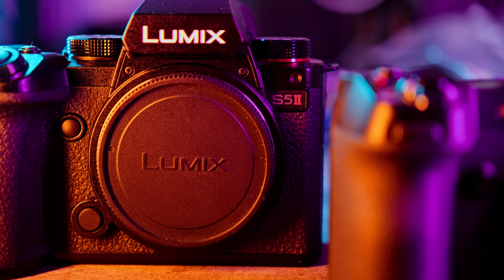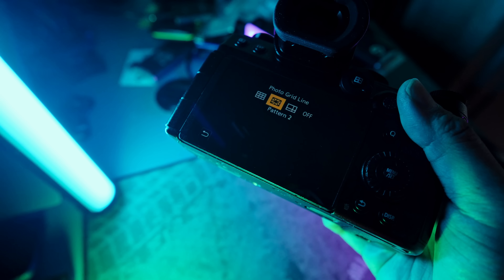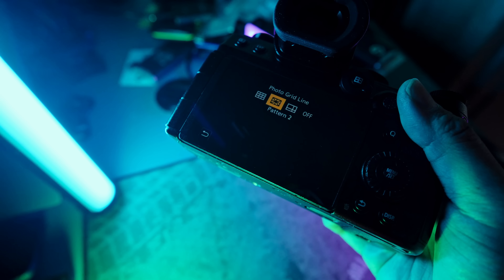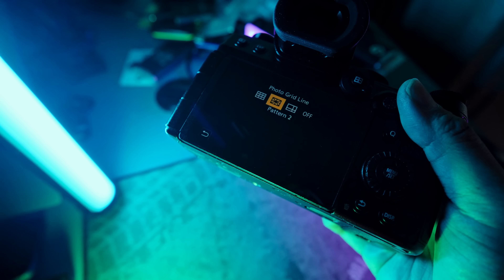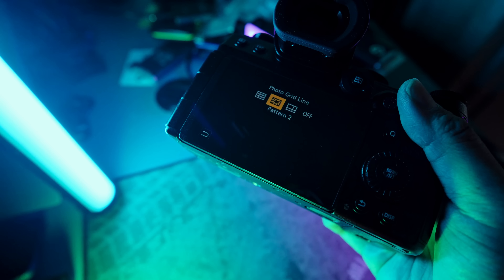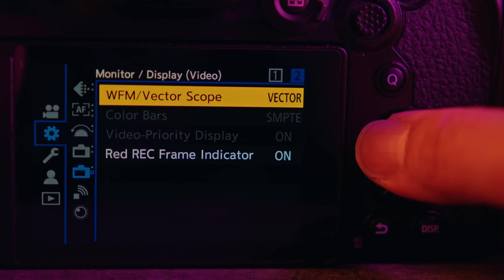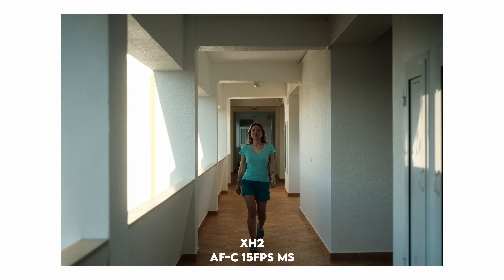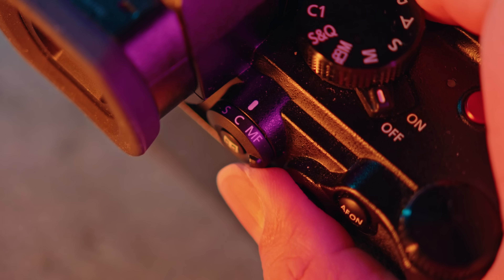Fujifilm XH2 vs Panasonic S5ii - Same Price For Different Users!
The Fujifilm XH2 vs The Panasonic s5ii, I've been testing both these cameras out and I decided to do a comparison video between the two since they are the same price! Which one should you buy? Find out in this video!

Panasonic Lumix S5ii
Fujifilm XH2
Pergear CF Express Type B
Prograde Digital V90 cards

GEAR THAT I USE👇
35mm F1.4 GM
50mm F1.2 GM

0:00 - Intro
0:44 - Image Quality
0:50 - Panasonic IQ
1:37 - Fujifilm IQ
2:25 - XH2 has Film Simulations
2:45 - XH2’s Burst Rate
3:01 - S5ii’s Burst Rate
3:19 - Not Stacked Sensors
3:31 - Buffer
4:13 - Video Quality
4:18- S5ii’s 6k Open Gate
5:00 - XH2 video options
5:42 - S5ii 4k60
6:00 - Fujifilm XH2 can record BRAW/ PRORES RAW
6:12 - S5ii codecs
6:52 - Roller Shutter
7:00 - IBIS
7:47 - S5ii Dual Native Iso
8:23 - 8k is hype
8:40 - XH2 has digital zoom feature
8:55 -S5ii Frame Markers
9:36 - S5ii Anamorphic Desqueeze Feature
11:03 - S5ii WFM/vectorscope & Red Frame Indicator
11:21 - S5ii Creative Luts
11:31 - S5ii has a lot more video features!
11:56 - Autofocus
12:01 - S5ii Phase Detect AF
12:29 - S5ii Human Track
13:08 - XH2 Autofocusing
13:28 - Xh2 Video Autofocusing
13:43 - S5ii Object Tracking
14:01 - XH2 Video AF needs work
14:26 - Both Should Be Good for General Use
14:48 - Build Quality
14:53 - S5ii Build Quality
16:37 - Xh2 Build Quality
17:03 - Back LCD Screen & EVF
17:31 - XH2 has 1/180000ss
18:06 - Record Buttons
18:16 - Memory Card Slots
18:26 - Battery Life
18:57 - Final Thoughts